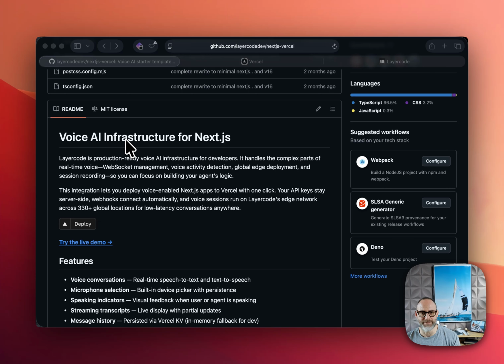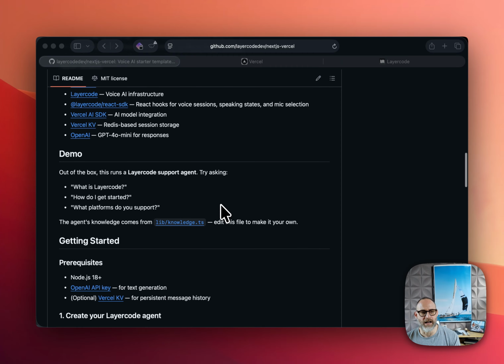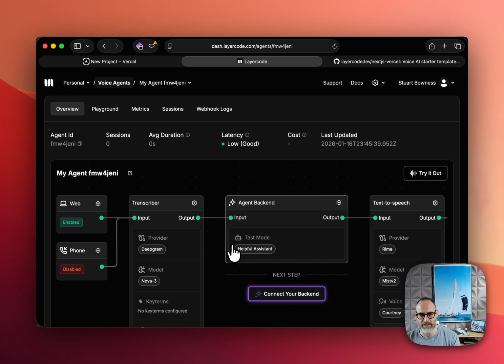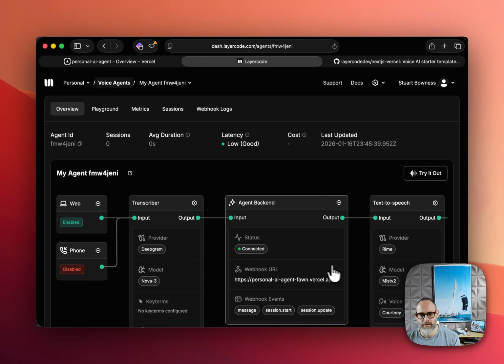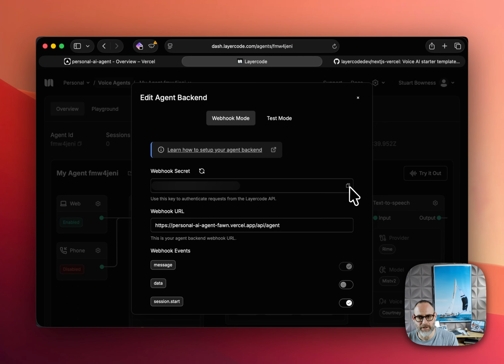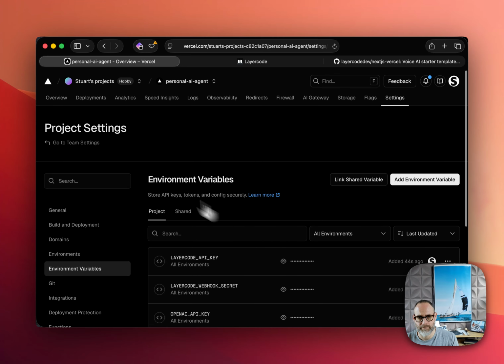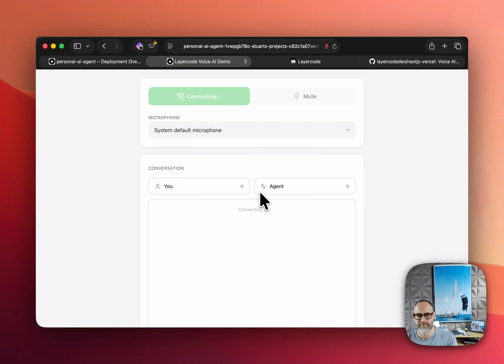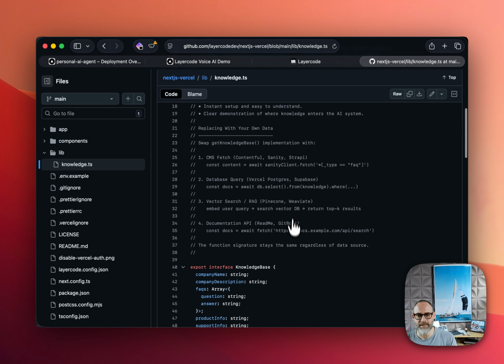How to build a voice AI agent with Next.js & deploy to Vercel in 5 minutes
Build a production-ready AI voice agent with Next.js and deploy it to Vercel in just 5 minutes. This step-by-step tutorial walks you through the entire process—from one-click deploy to customizing your own voice assistant.

In this video, you'll learn:
→ How to set up real-time voice conversations in a Next.js app
→ Deploy to Vercel with environment variables
→ Connect Layercode webhooks for voice infrastructure
→ Customize the AI knowledge base for your own use case
→ Extend the backend with the Vercel AI SDK

TECH STACK COVERED:
- Layercode voice infrastructure
- OpenAI GPT-4o-mini
- Vercel KV (optional)

Building voice AI doesn't have to be complicated. Unlike text-based chat which takes an afternoon, voice typically means debugging WebSockets, tuning VAD, and handling latency across regions. This template abstracts all of that — you write serverless functions that receive text and send text. Layercode handles audio transport, pipeline orchestration, and runs on 330+ edge locations globally.